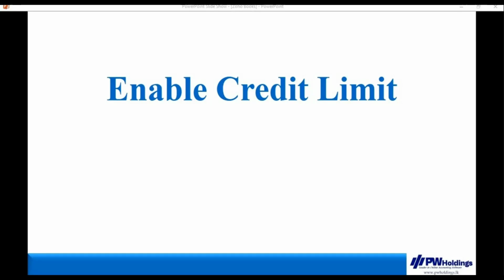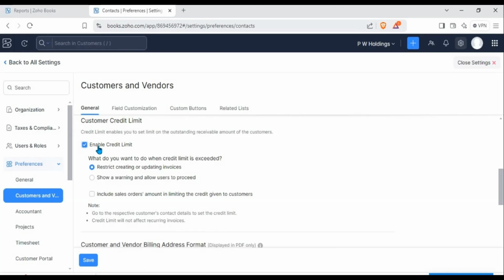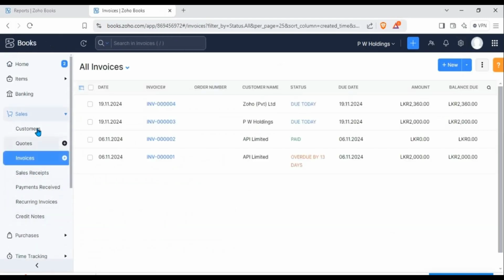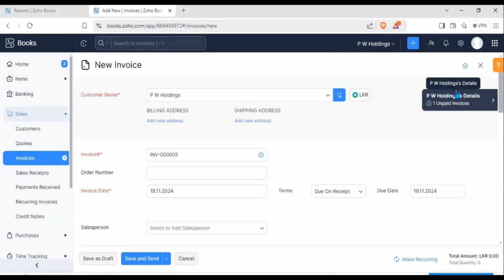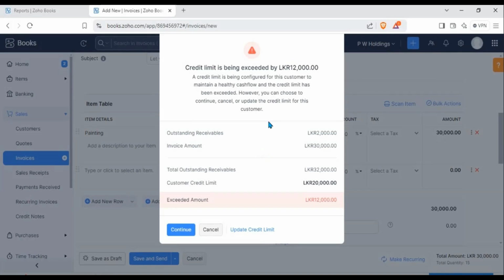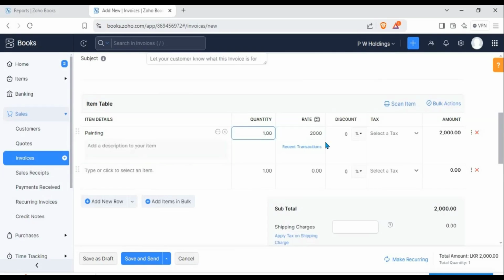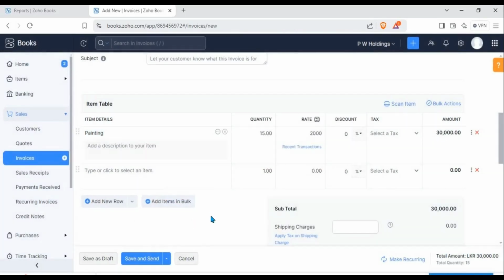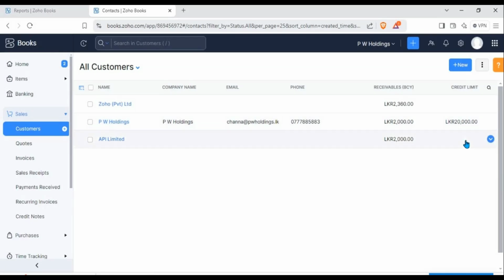Chapter 7: Lesson 4: Enable Credit Limit